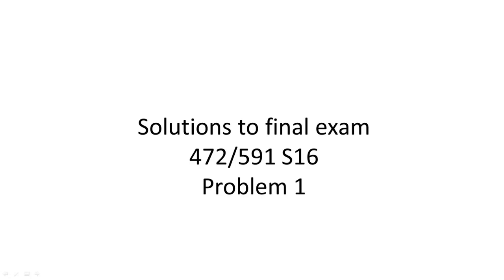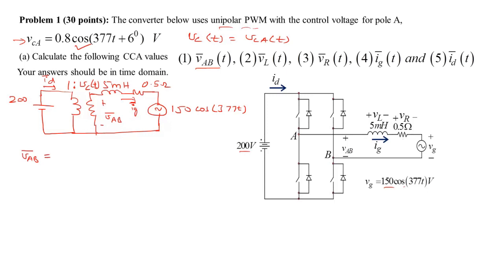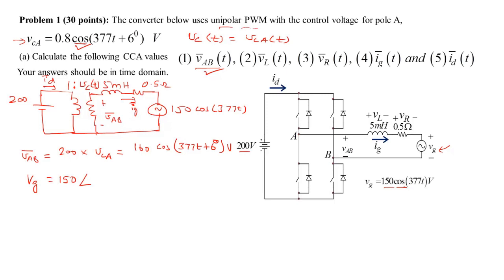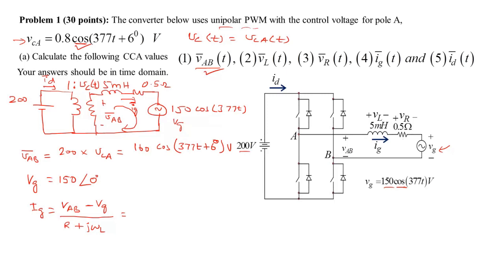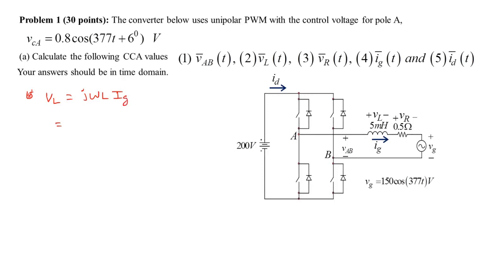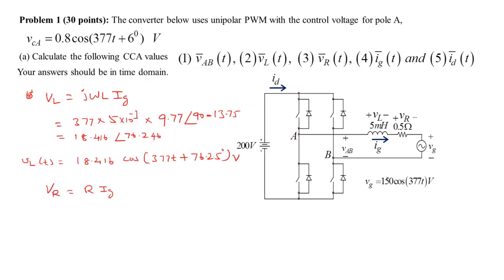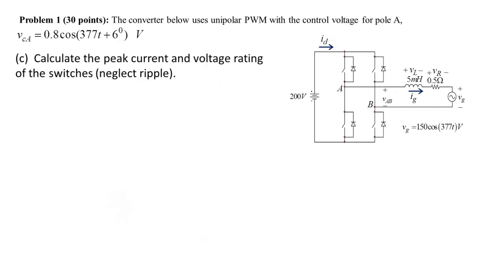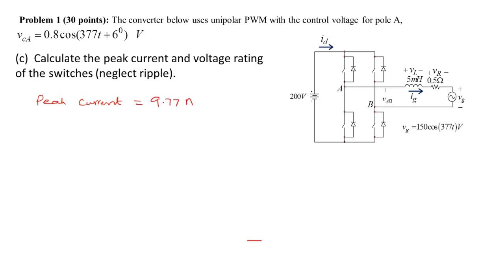Solutions to sample final 472 S16 1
Solutions to final exam 472 S16 Problem 1